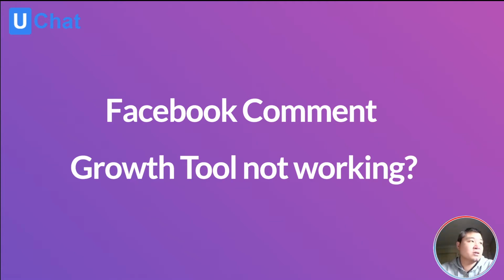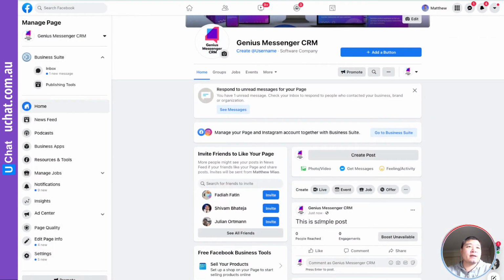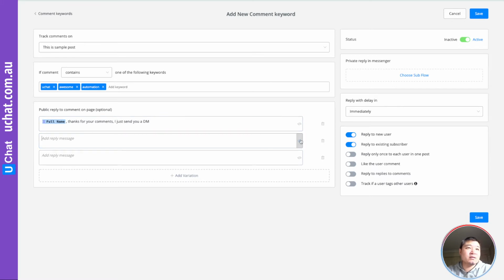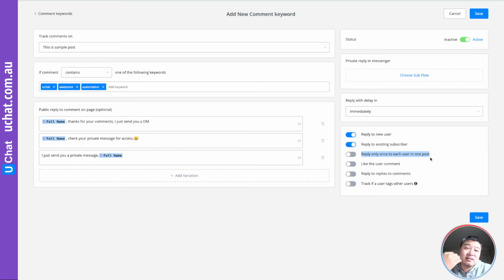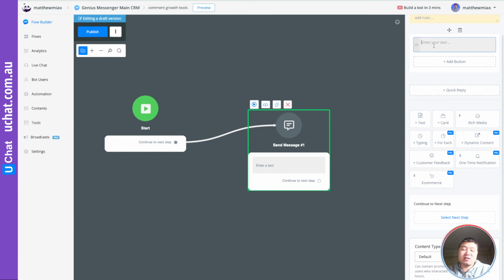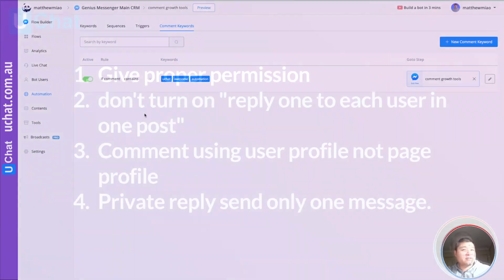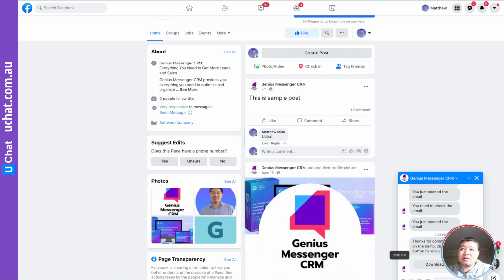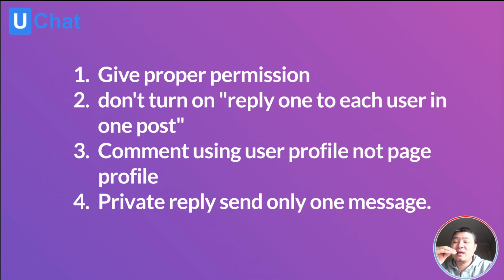How to set up Facebook Comment Growth Tools